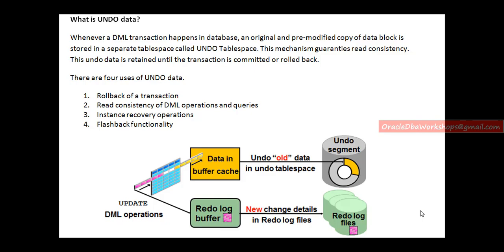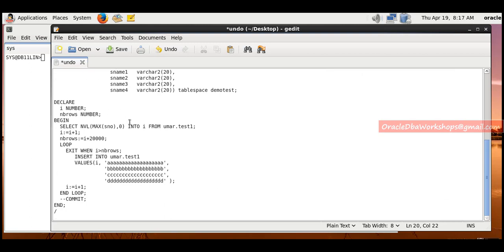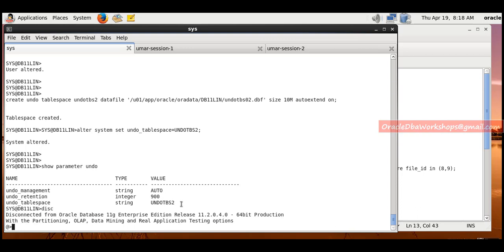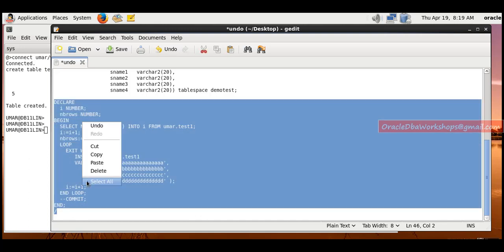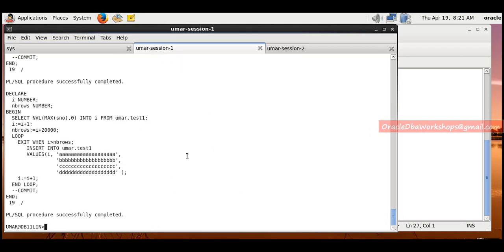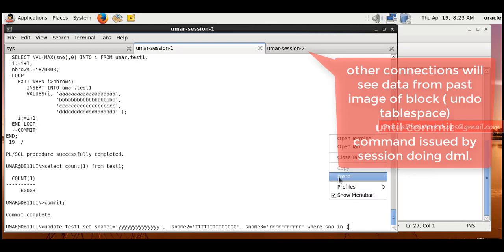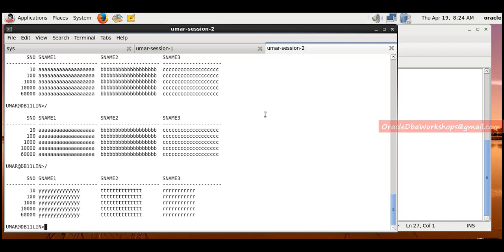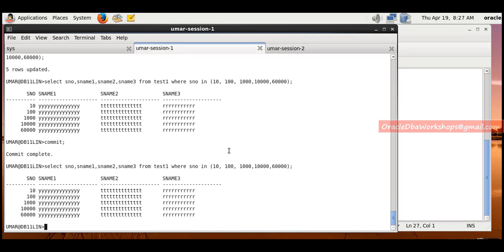Simplified DBA-020-1-UNDO Data and Read Consistency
UNDO Data and Read Consistency